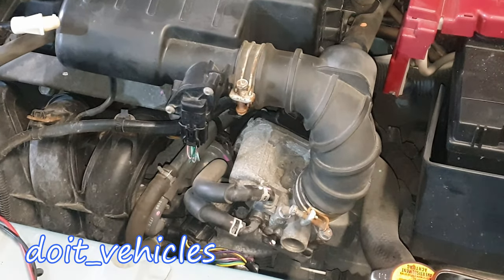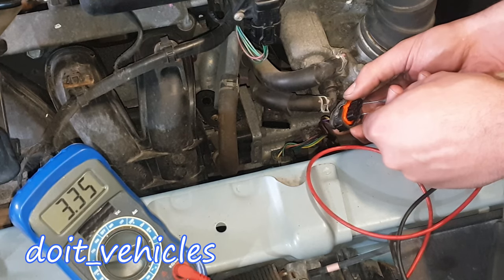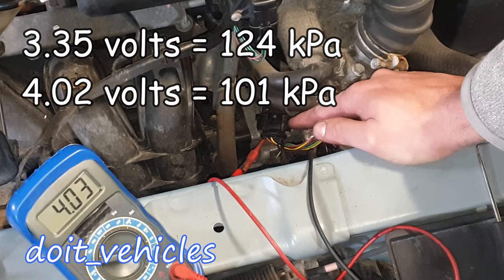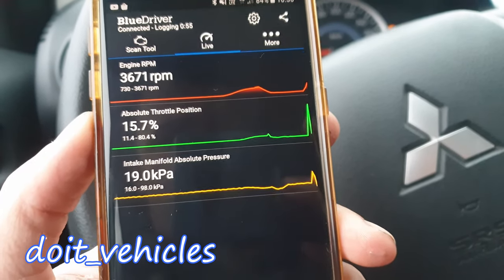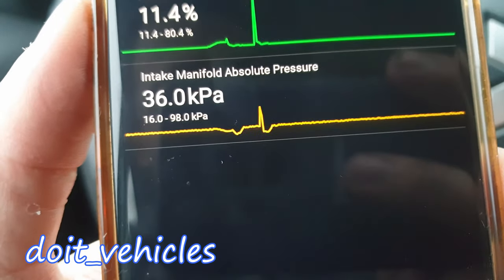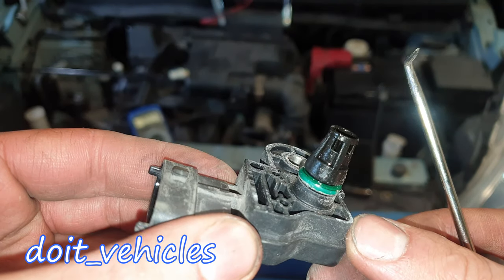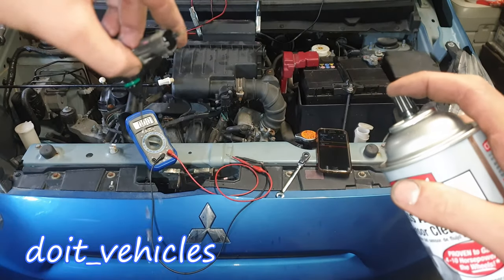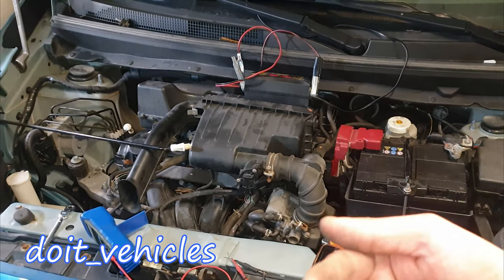MAP sensor 2015 Mitsubishi Mirage Intake Manifold Pressure Live Data , Cleaning, Gasket Check P0105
Voltage values at the connector on this Mitsubishi mirage from 2015 . It's useful to know exactly what you should be able to read on the connector when the car / the sensor has no issue so you can compare the values when you have an issue. A gasket check is needed from time to time to ensure no air passes by unmeasured. Possible codes : P0069 P0105 P0068